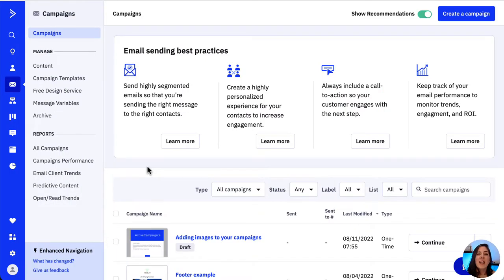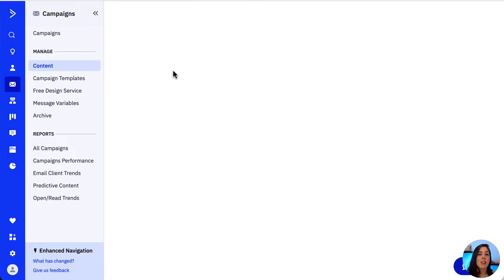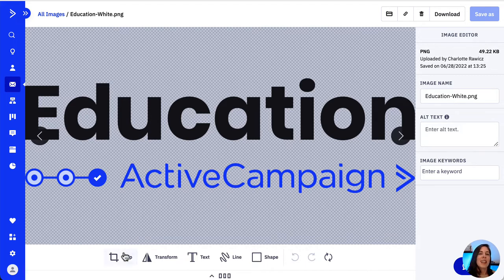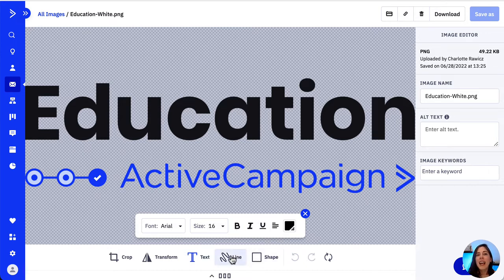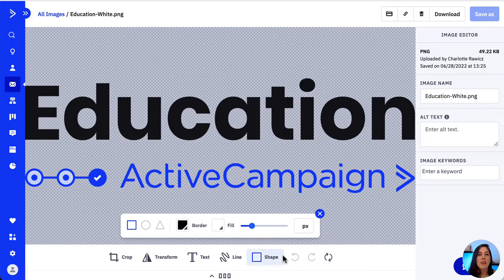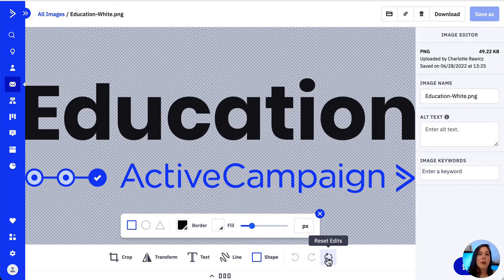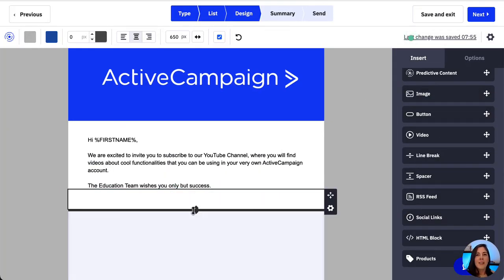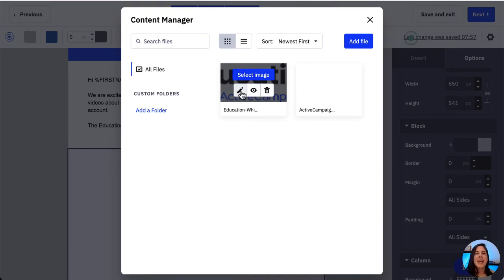Creating pixel perfect images for your ActiveCampaign emails with the Image Editor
Eye-catching campaign images are one of the best ways to delight your leads and customers and entice them to action. It's a good idea to create images with your campaigns in mind, but the Image Editor is a great way to add those finishing touches. This week Charlotte walks us through customizing campaign images in the Content Manager Library or Campaign Designer.

00:00 Introduction
00:18 Where to access Image Editor
00:44 Image customization options
01:48 Suggested resources